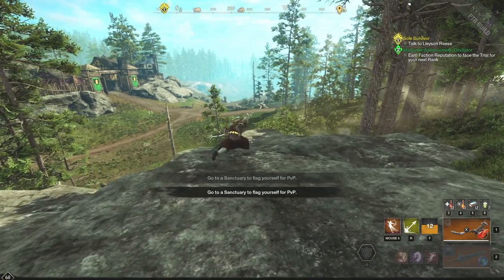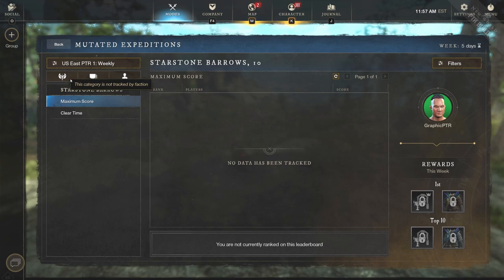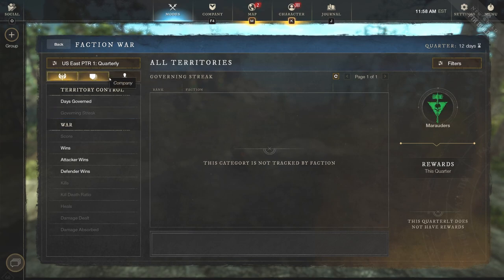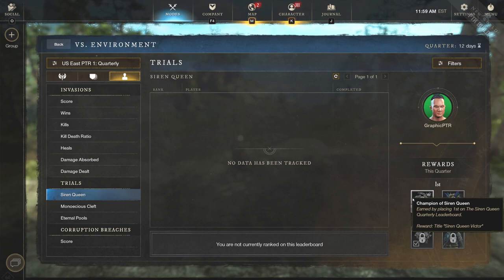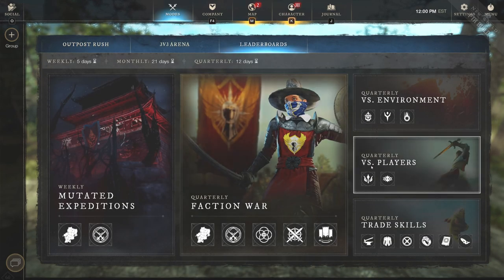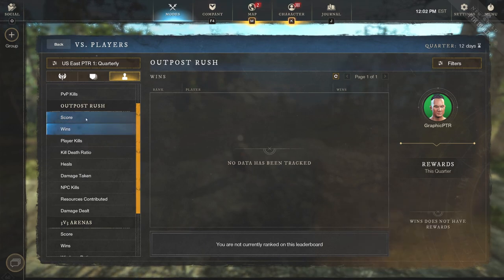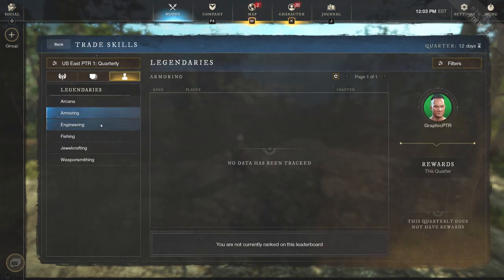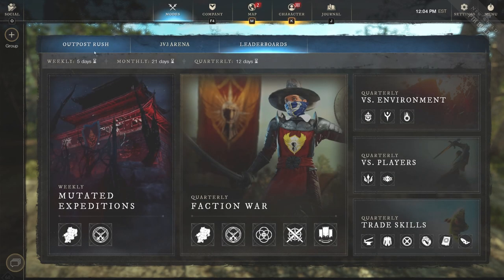NEW LEADERBOARDS FIRST LOOK! - EXCLUSIVE SKINS REVEAL! New World Update, New World Skins, & More!